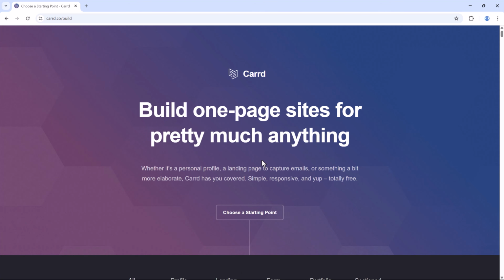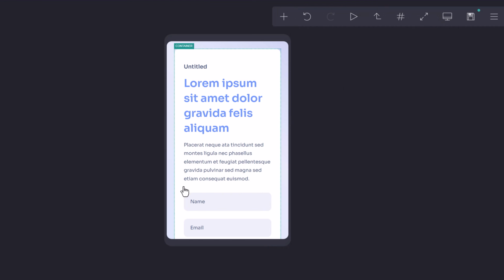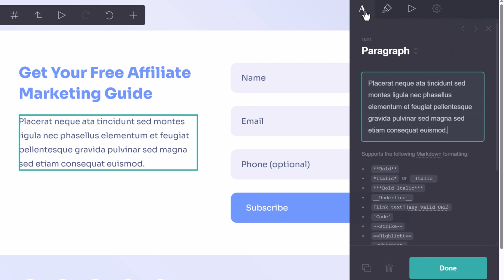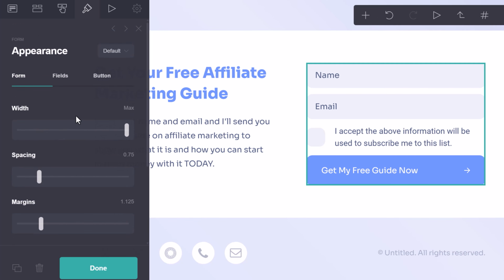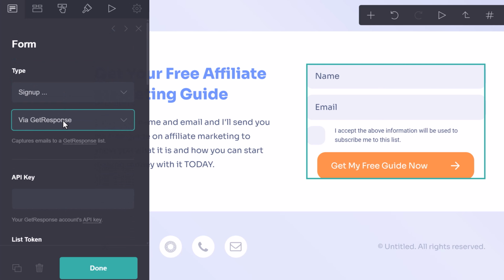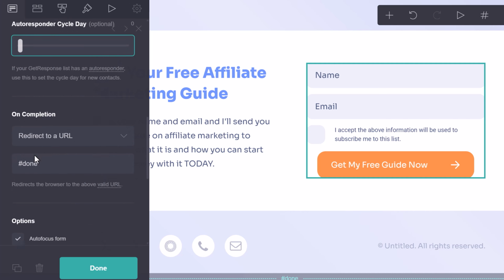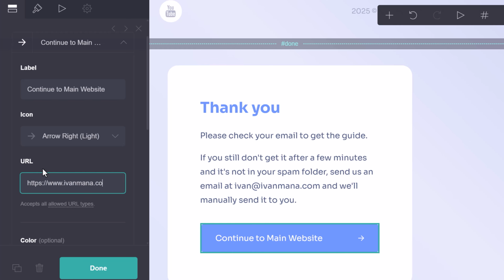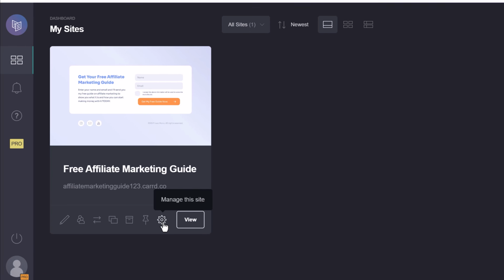Carrd Tutorial 2025 - How to Build a High-Converting Landing Page (Step-by-Step)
In this complete Carrd tutorial for 2025, I’ll show you step-by-step how to build a high-converting lead generation landing page using the Carrd website builder - no tech skills, no coding, and no expensive software needed.

Whether you’re collecting leads for your online business, email list, affiliate marketing funnel, or just want a simple opt-in page for a freebie or digital product - this tutorial will walk you through the entire process.

You’ll learn how to:

✅ Choose a clean, professional template on Carrd
✅ Customize various elements to match your brand
✅ Add a lead capture form to collect emails
✅ Connect the form to your email marketing platform (like GetResponse, ConvertKit, etc.)
✅ Publish your landing page to start generating leads right away

Carrd is one of the most lightweight, affordable, and user-friendly landing page builders, and it’s perfect for beginners looking to get started fast.

Whether you're a digital marketer, coach, freelancer, or small business owner - this tutorial is for you.

0:00 - Introduction
0:38 - Carrd Introduction
3:00 - Creating our landing page
13:32 - Integrating our email service provider with Carrd
16:42 - Editing our thank you page
17:37 - Publishing our page
19:23 - Testing our page
20:19 - Get free starter access to my course